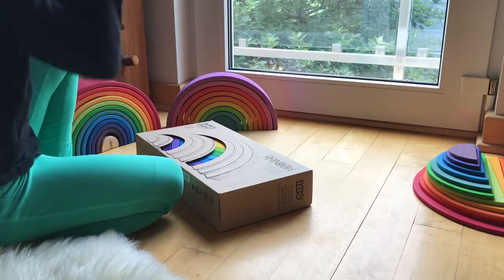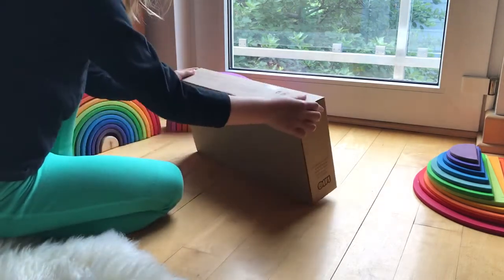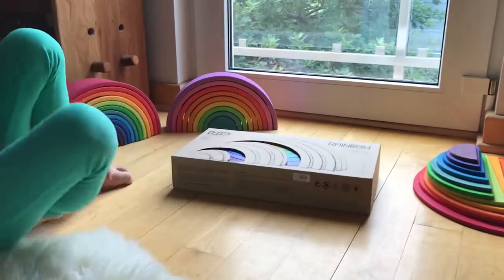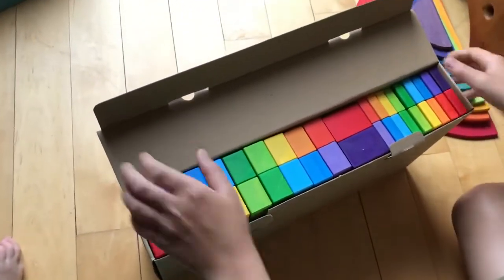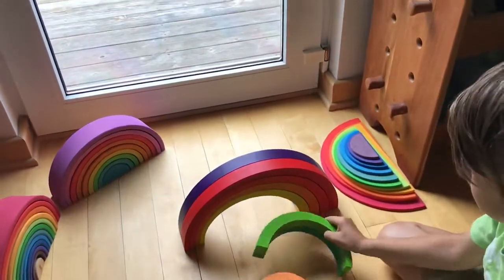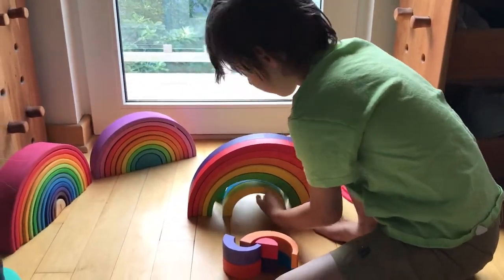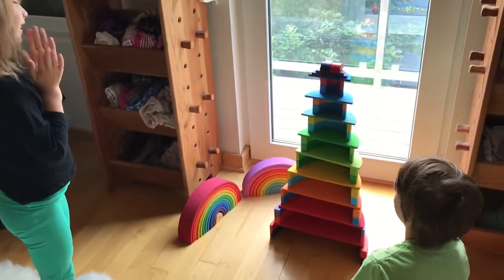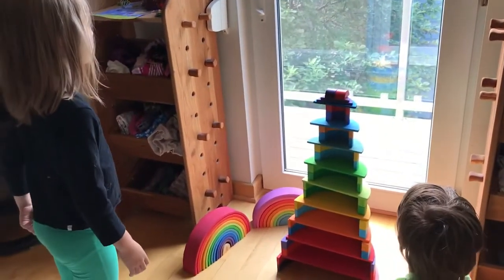Introducing Bajo RainBOWBOW